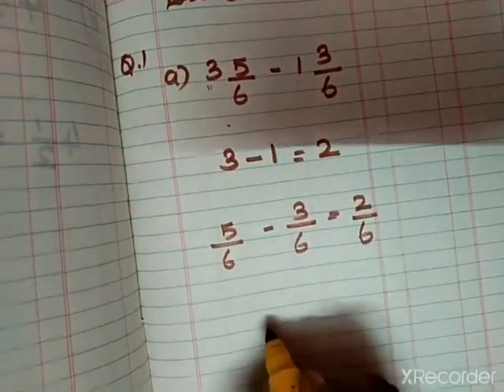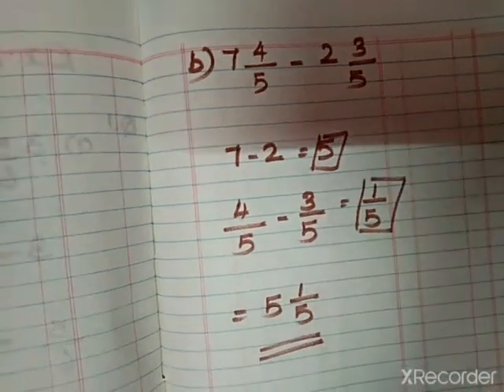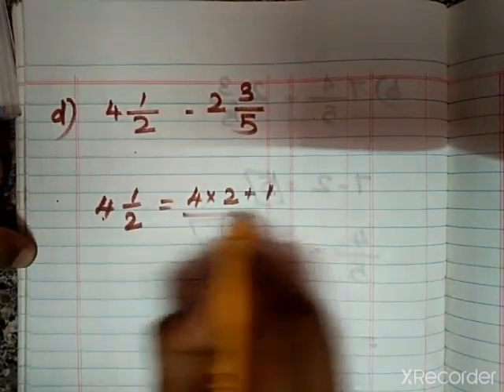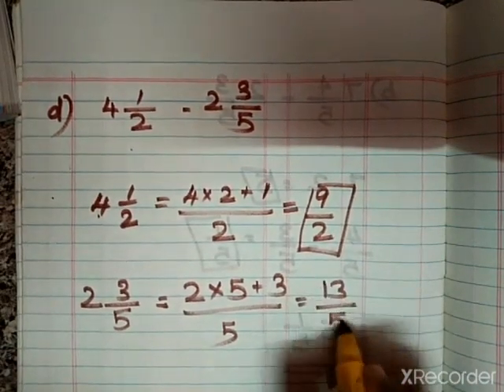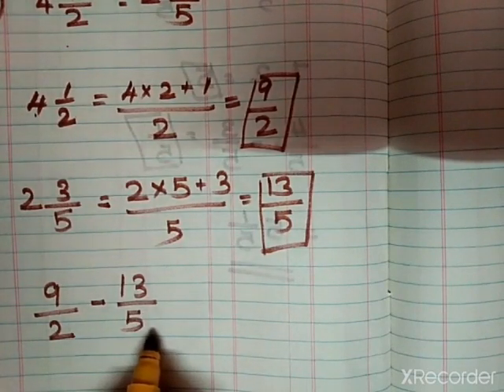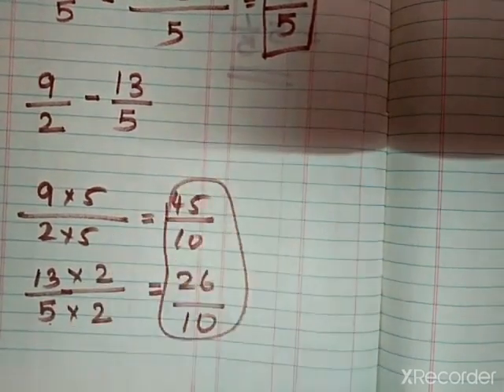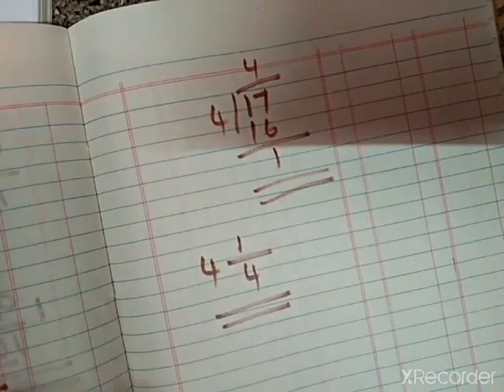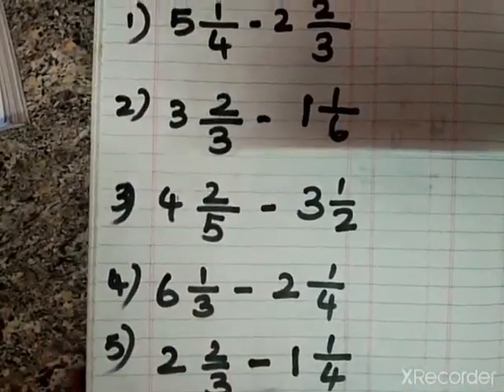Grade 5 Math Bincy chapter 6 Fractions video 3